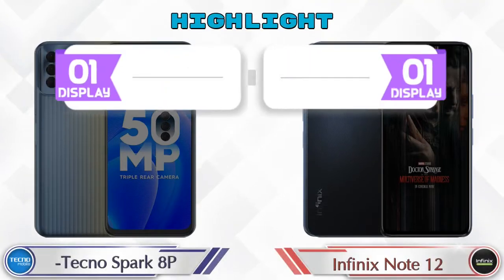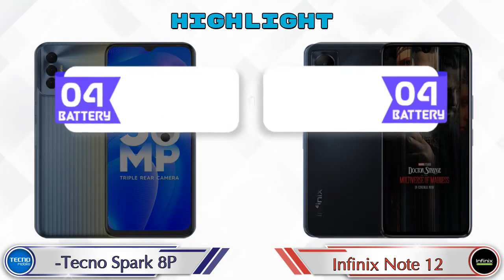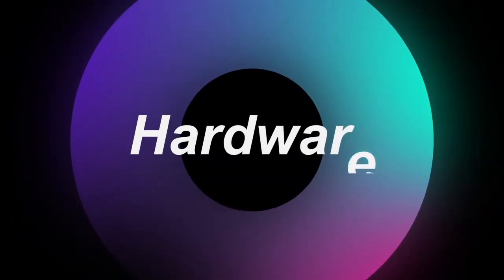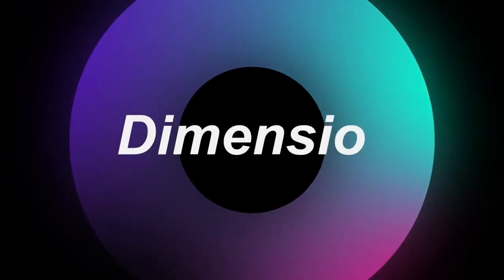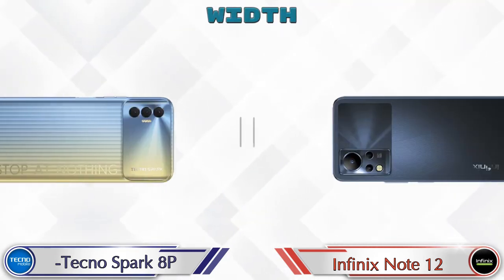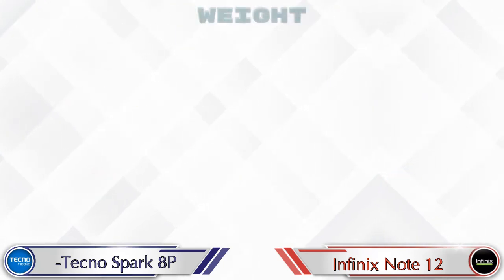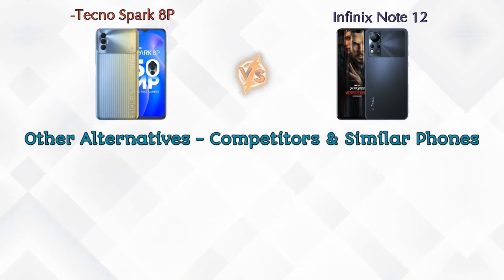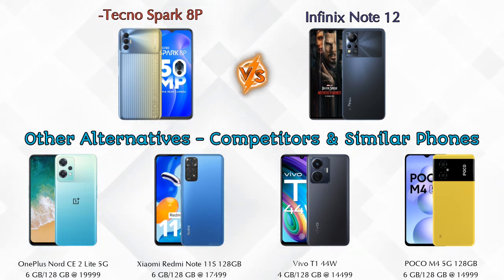Tecno Spark 8P Vs Infinix Note 12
We are Comparing Tecno Spark 8P Vs Infinix Note 12 In English With [Full Specifications].
Tecno Spark 8P review and features & Infinix Note 12 review and features

Variant Details:
4 GB / 64 GB - 10999

Variant Details:
4 GB / 64 GB - 11999
6 GB/ 128 GB - 12999 (Flipkart)

Tecno Spark 8P Vs Infinix Note 12 128GB full specifications
Infinix Note 12 128GB Vs Tecno Spark 8P full specifications
Tecno Spark 8P Vs Infinix Note 12 128GB comparison
Infinix Note 12 128GB Vs Tecno Spark 8P comparison
Infinix Note 12 Vs Tecno Spark 8P comparison
Infinix Note 12 Vs Tecno Spark 8P

Other Compitior Phone with Similar Price Range :

Tecno Spark 9(4 GB / 64 GB) - 8999 , Release Date :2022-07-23
Samsung Galaxy M13(4 GB / 64 GB) - 11999 , Release Date :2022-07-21